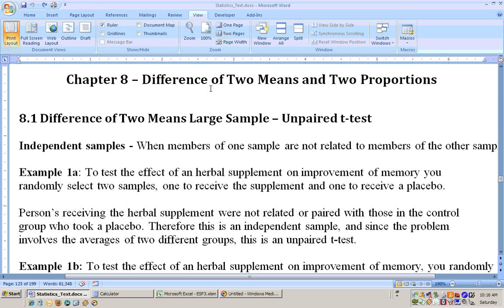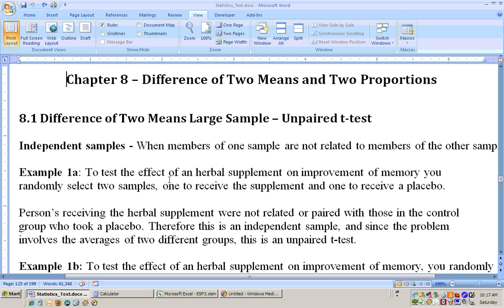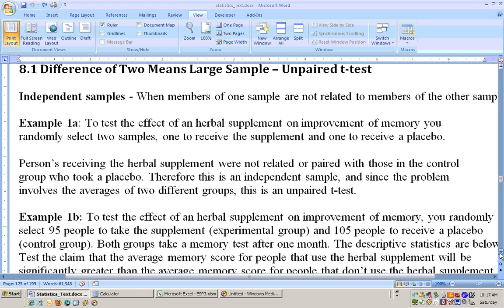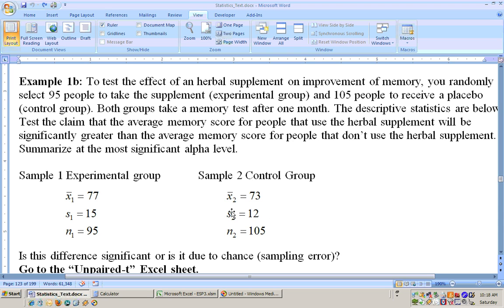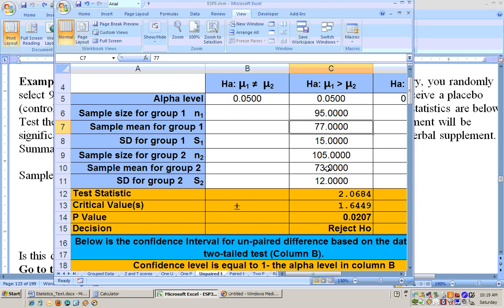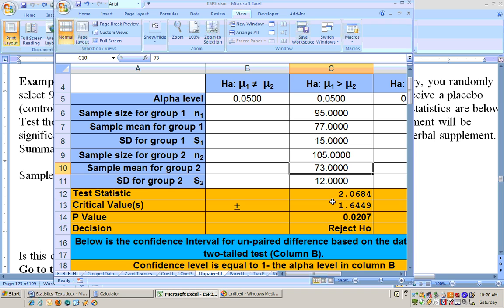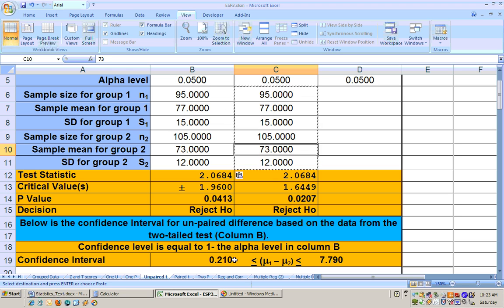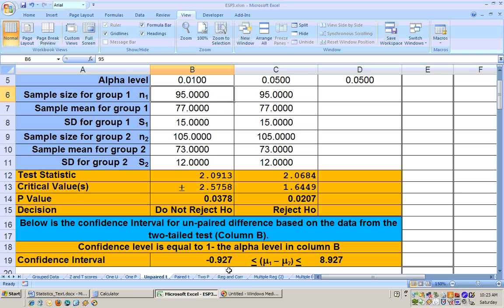8_1a Unpaired t-test Hypothesis test using Excel Part 1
Unpaired t-test Hypothesis test using Excel Part 1. and click on Excel sheets